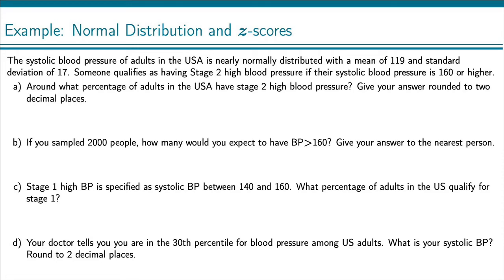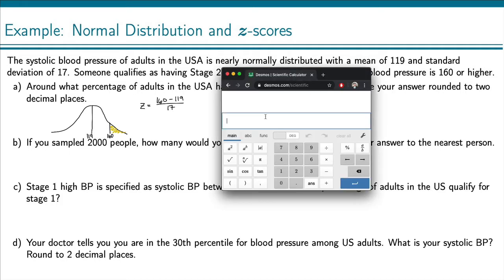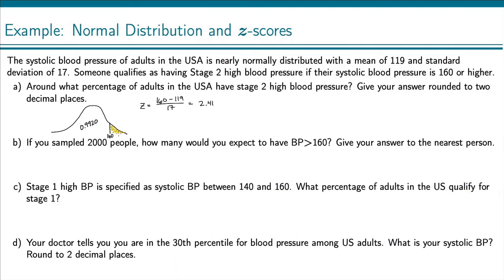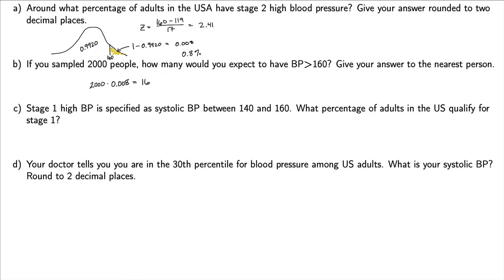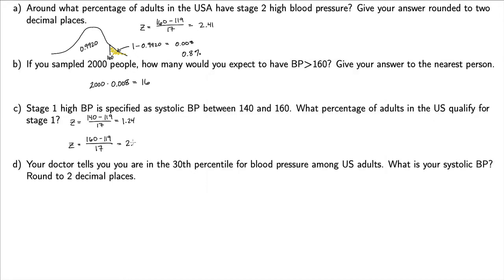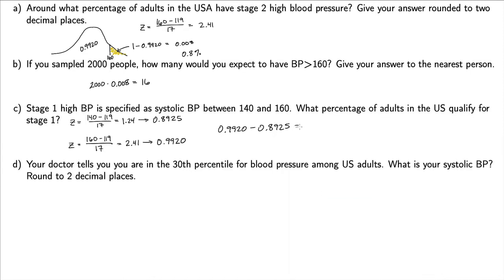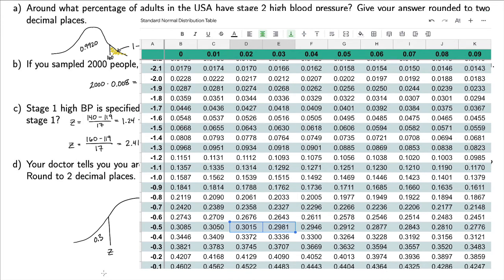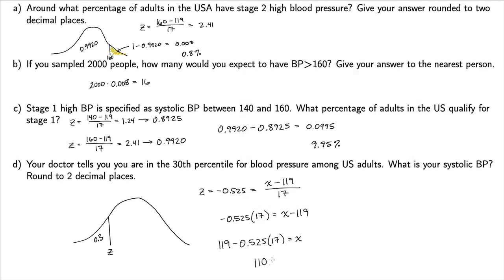Example: Z scores (2)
Finding z-scores and using them to determine proportions. Find a data value given a percentage.